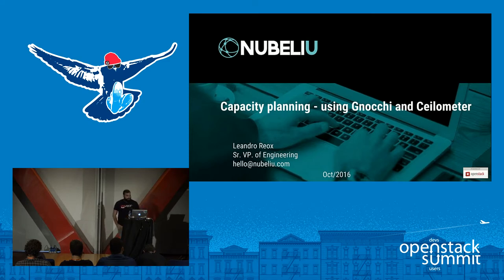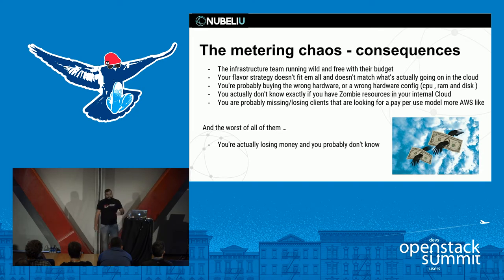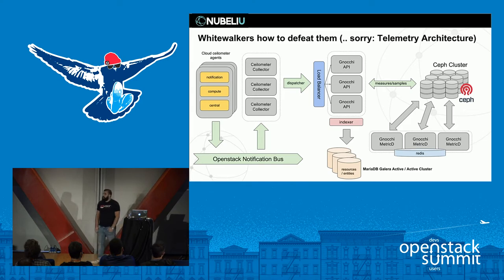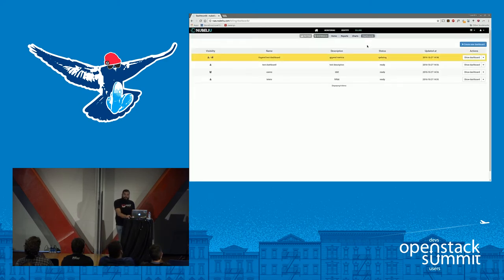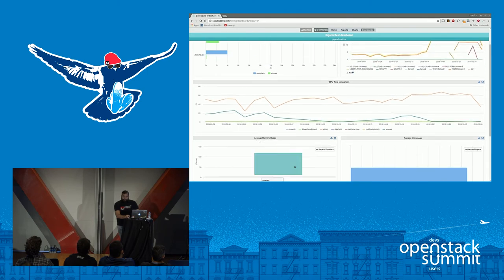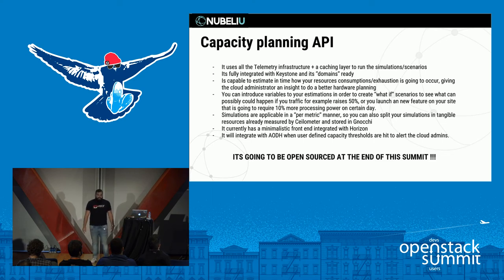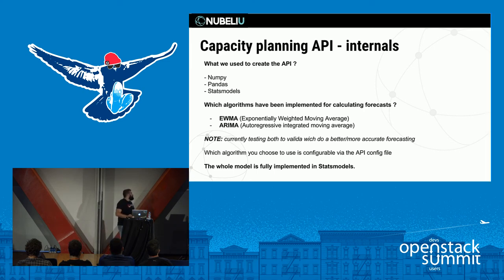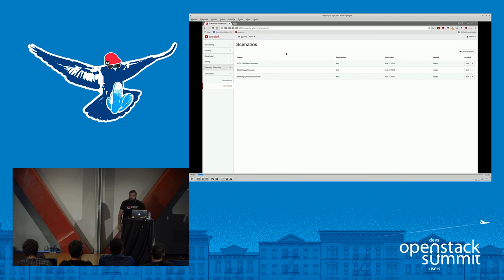Capacity Planning!! Saving Money and Maximizing Efficiency in Openstack Using Gnocchi and Ceilometer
Cloud computing offers incredible flexibility for the resource management as well as new and complex challenges. Proper cloud planning can save money from your budget, streamline your IT operations and maximize efficiency. Using ceilometer and Gnocchi, the new project for "Metric aggregation as a service" in openstack, cloud users can achieve the best practices to address the cloud Capacity Management issue.